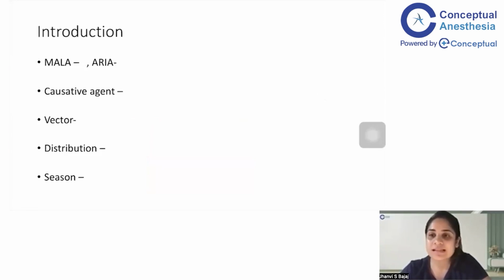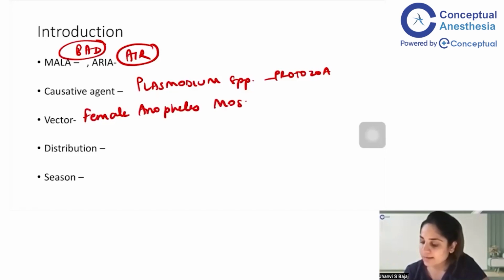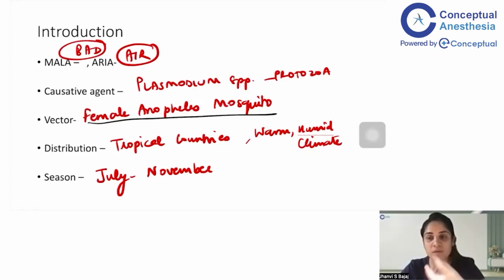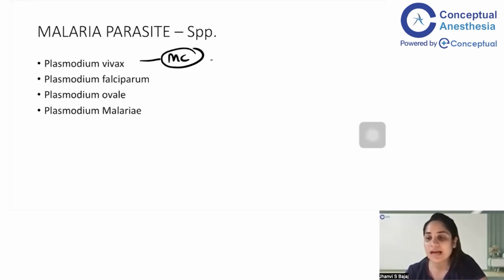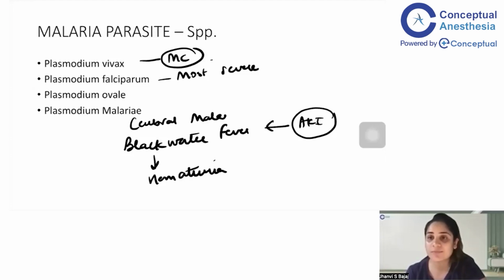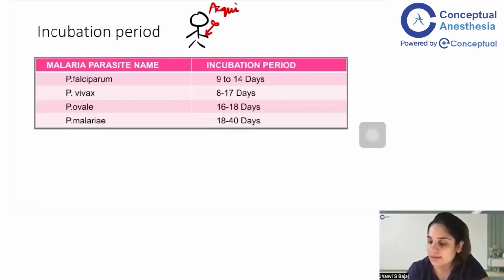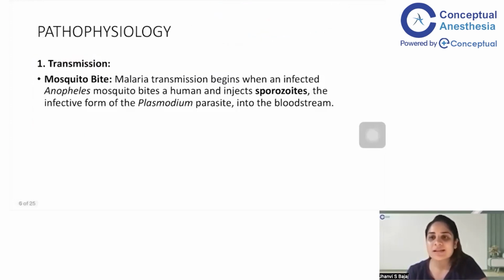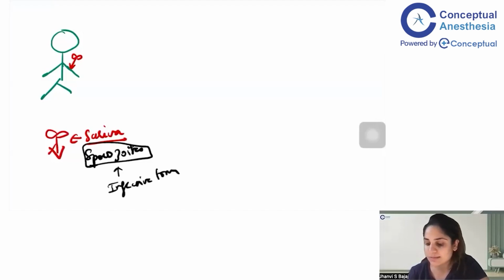Malaria and Its Anesthetic Implication by Dr. Jhanvi Bajaj | Anesthesia Residency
Join Dr. Jhanvi Bajaj  in this informative Video on Malaria and Its Anesthetic Implication by Dr. Jhanvi Bajaj

Watch this video to enhance your knowledge about the Introduction, Causative Agent, Vector, Distribution and season

Don't miss this opportunity to enhance your knowledge and engage in a dynamic discussion with Dr. Jhanvi Bajaj

Don't Wait!